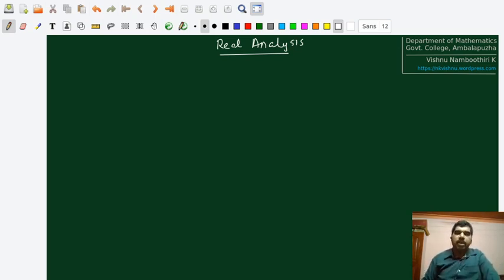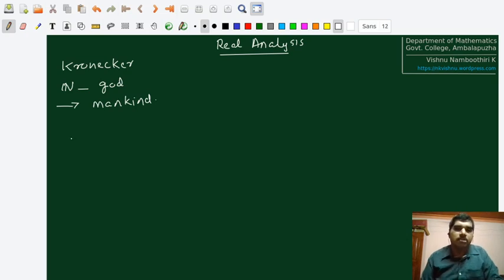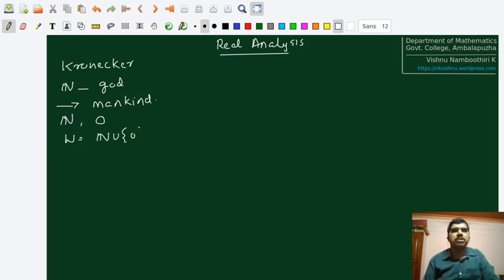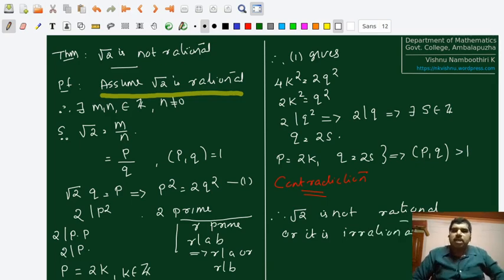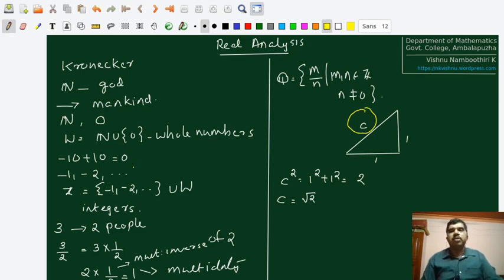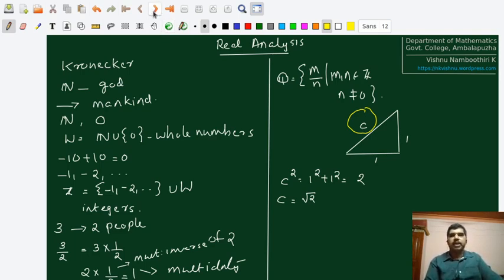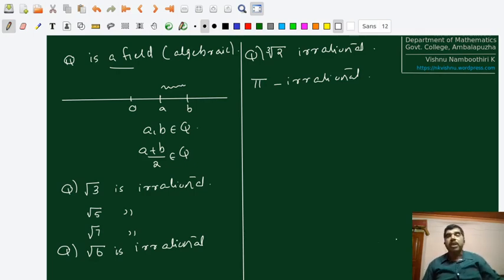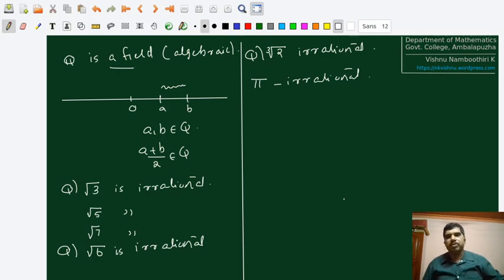001-Real Number System - The possible beginning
This is lecture is offered as a part of the undergraduate  course Real Analysis for the students of University of Kerala. Here certain historical aspects about the possible beginning of real number system is discussed, and a standard proof showing that sqrt(2) is irrational is provided.